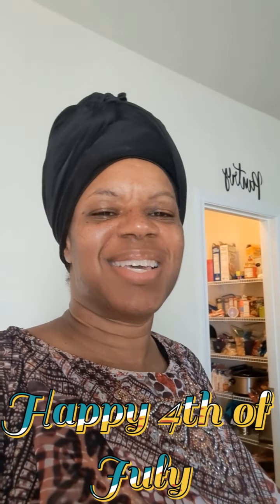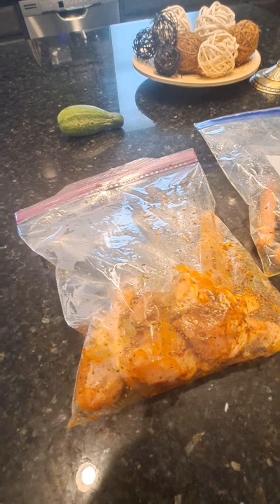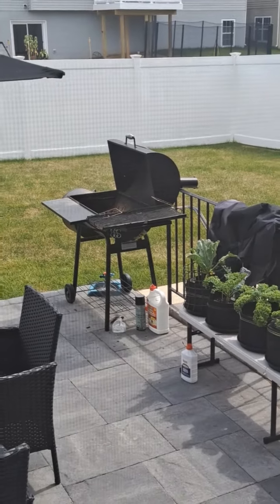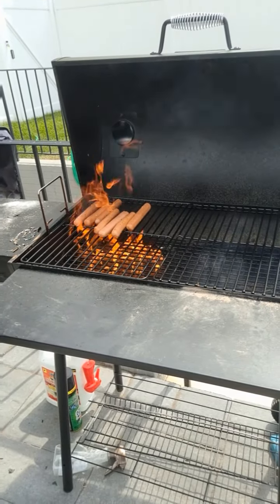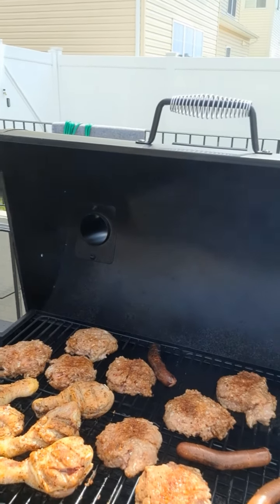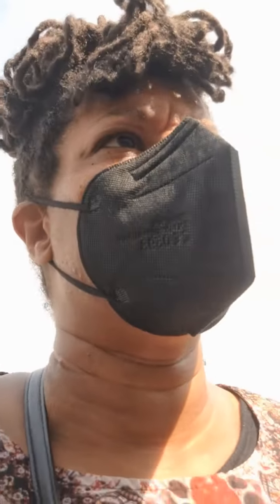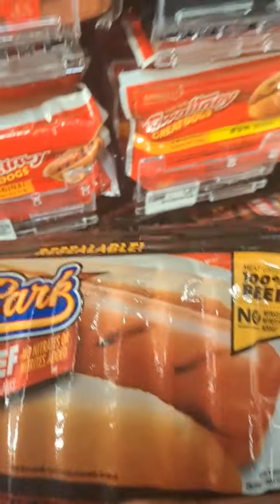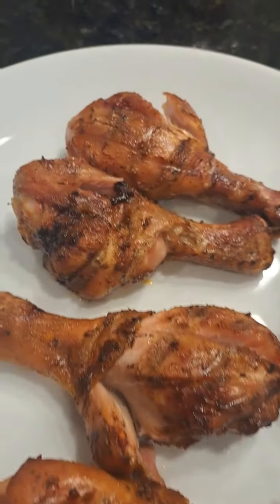Grilling on July 4th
Grilling on 4th of July. I pray everyone had a fabulous and exciting day.

Thanks again for watching Peace In the Garden Channel. Have a blessed day. 😇